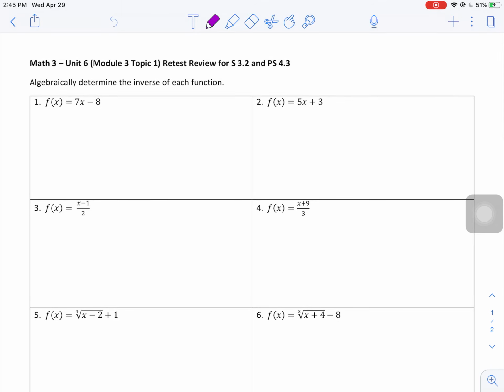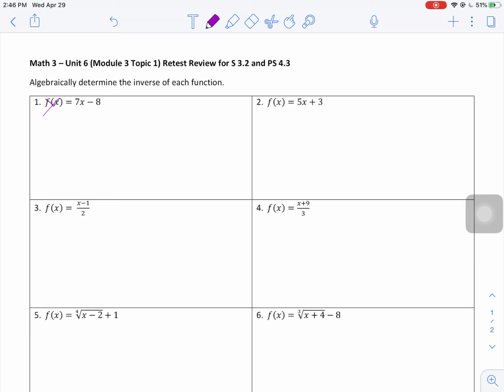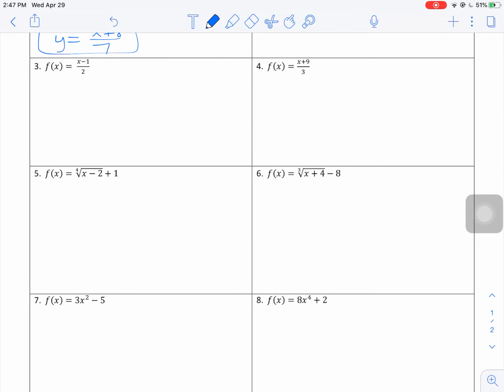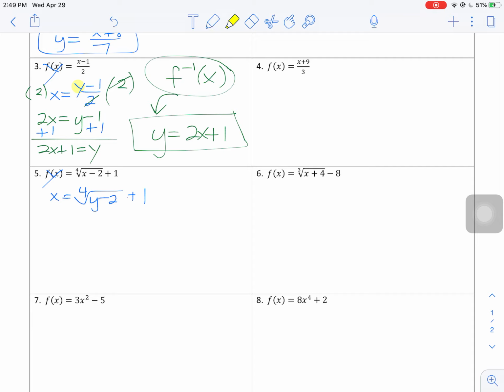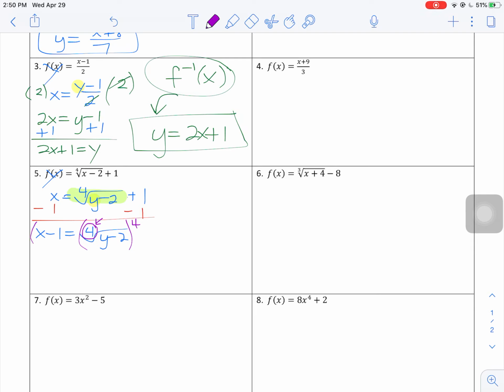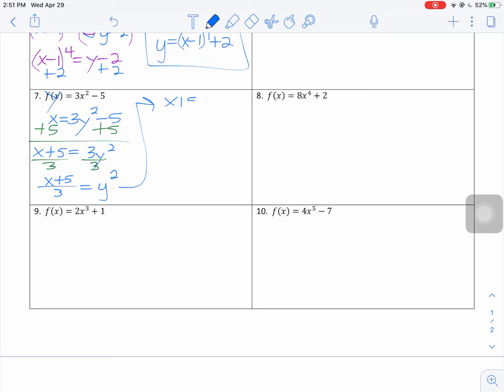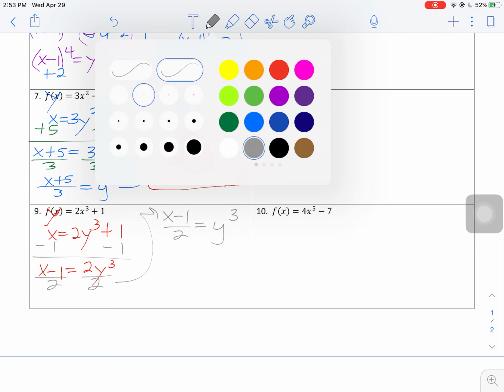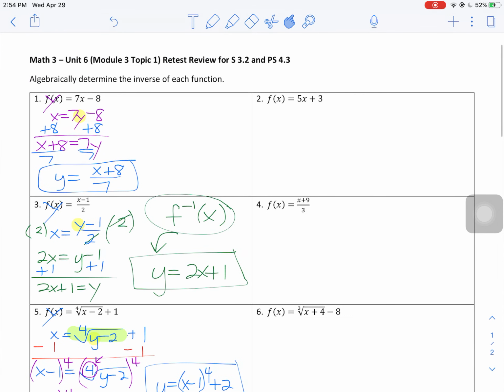Math 3 Unit 6 (Module 3 Topic 1) Retest Review for S 3.2 and PS 4.3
Math 3 Unit 6 Retest Review S 3.2 and PS 4.3